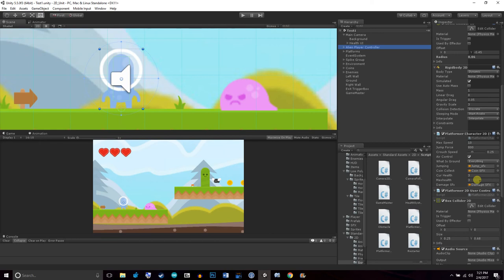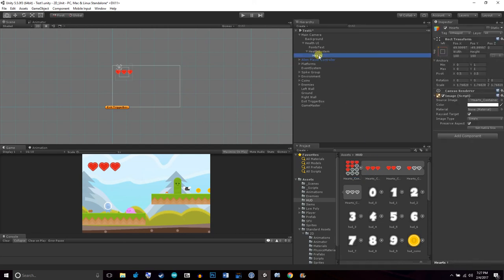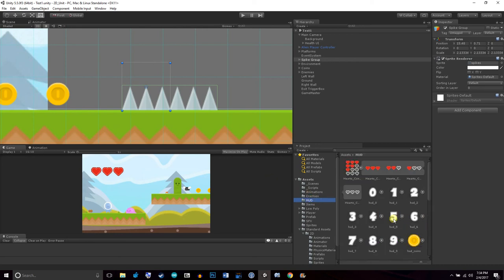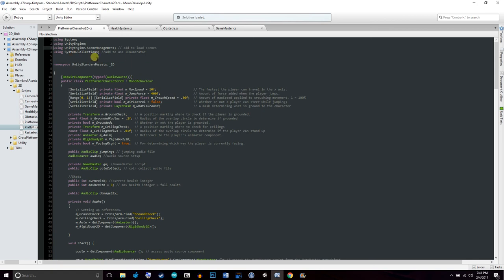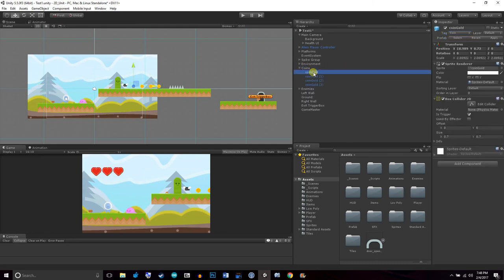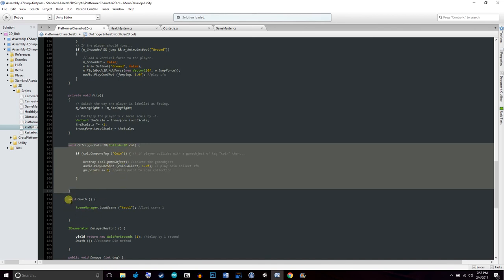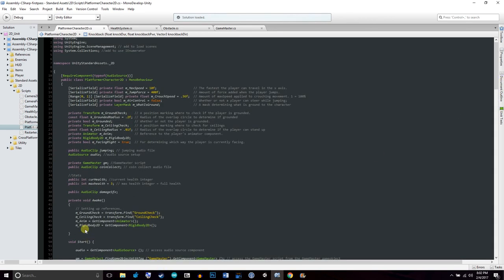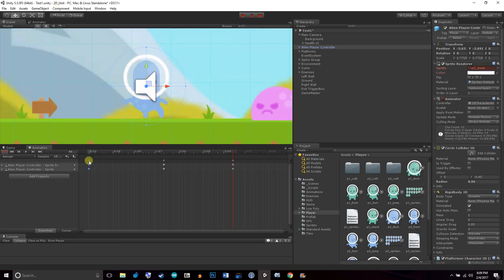547:215 - Digital Game Creation - Health UI, Collectables, and Obstacles - Part 1